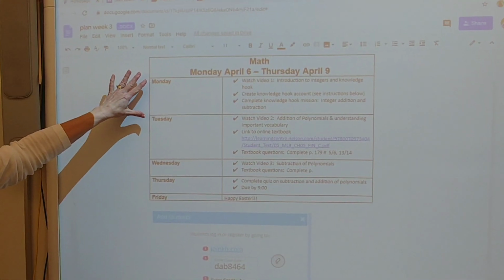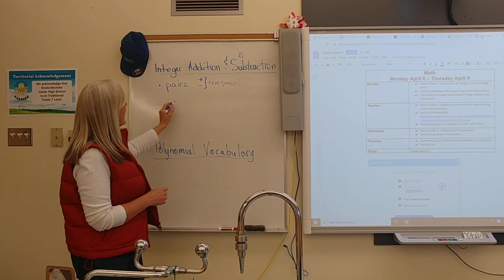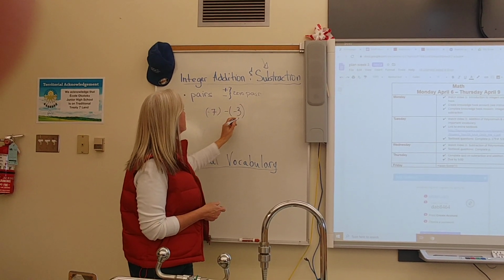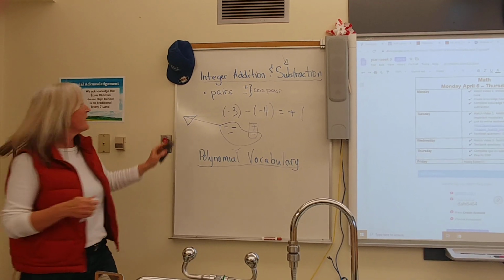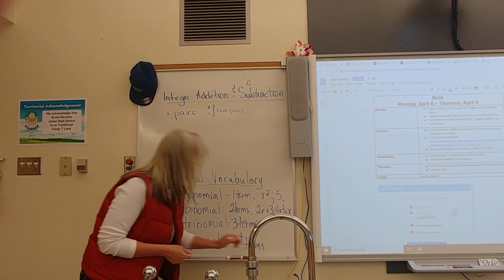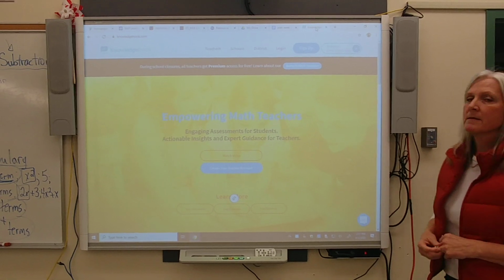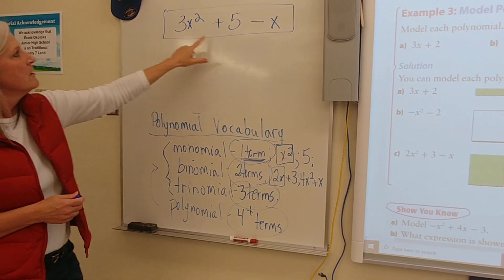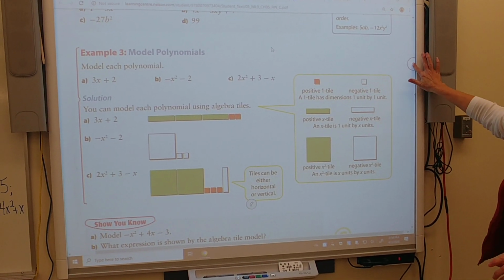Video 1: intro to integers and knowledge hook